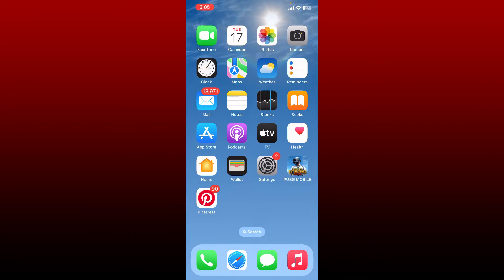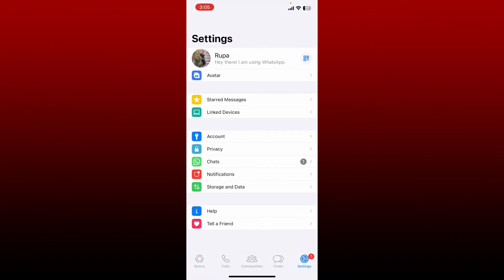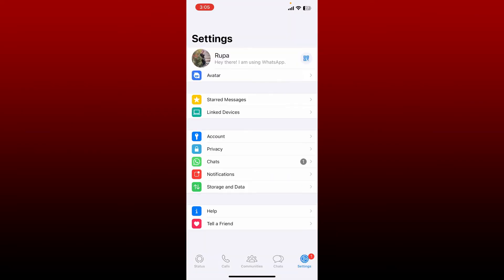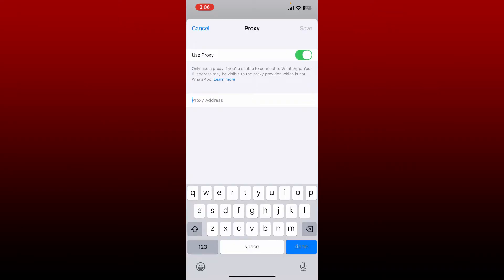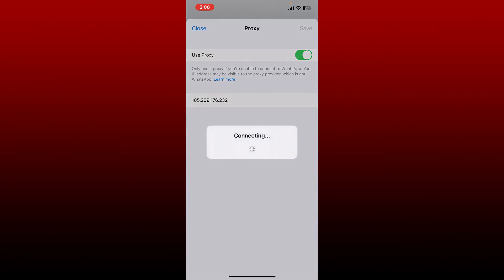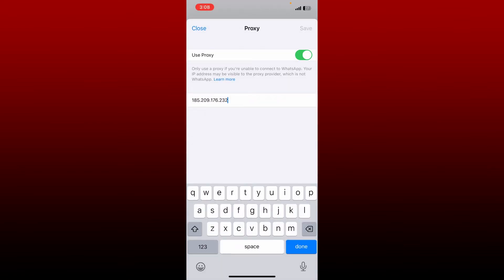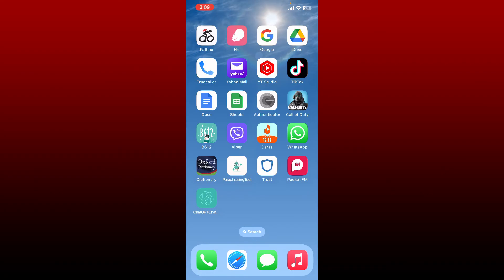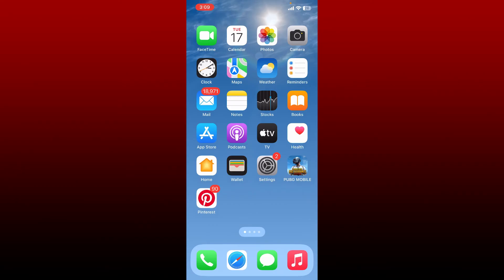How to Chat on WhatsApp Without Using Internet 2023?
In this tutorial, we'll show you how to chat on WhatsApp without using internet. WhatsApp is a popular messaging app that requires an internet connection to send and receive messages. However, with the help of some simple tricks, it is possible to chat on WhatsApp without using internet. Follow the steps in the video to learn how to chat on WhatsApp without using internet.

CHAPTERS
0:00 - Intro
0:25 - How to Chat on WhatsApp Without Using Internet
1:23 - Outro